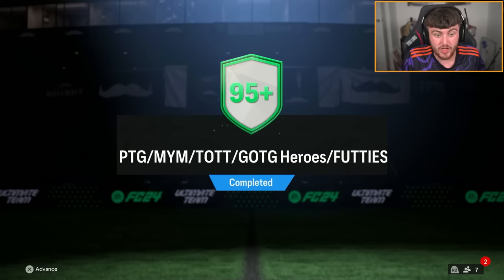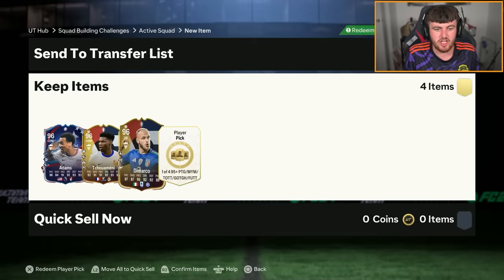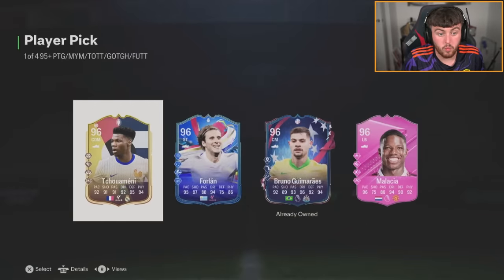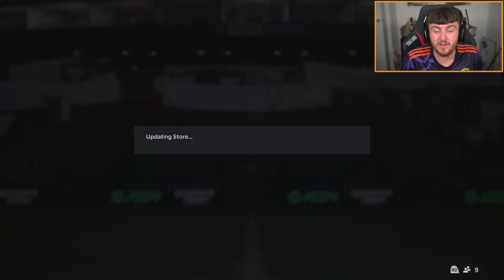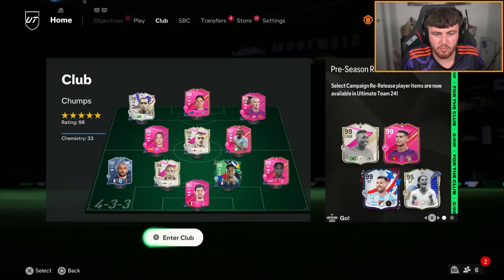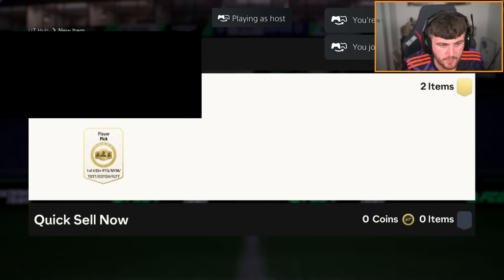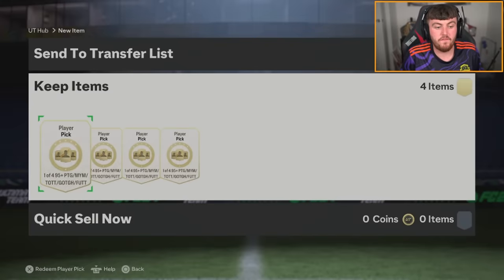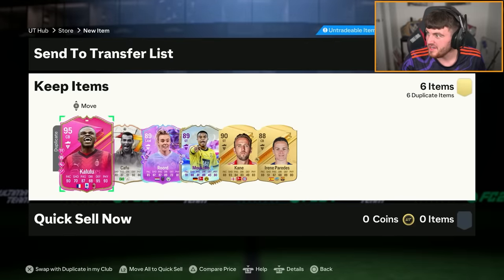25x 95+ PTG/MYM/TOTT/GOTG Heroes/FUTTIES PLAYER PICKS! EA FC24 Ultimate Team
FC24, EAFC24, Ultimate Team, 95+, PTG, MYM, TOTT, GOTG Heroes, FUTTIES, Player Picks, Picks, Upgrade, SBC, pre season, pack opening